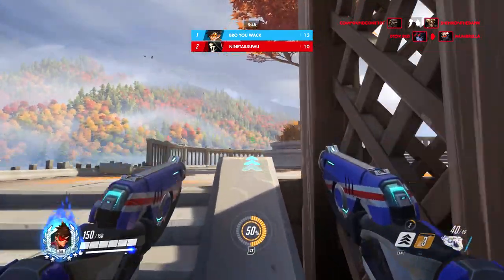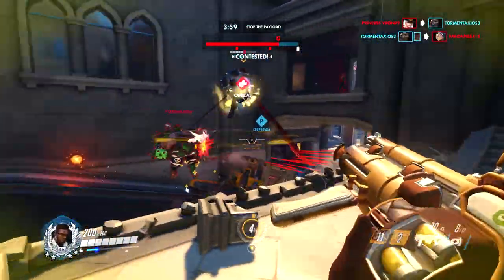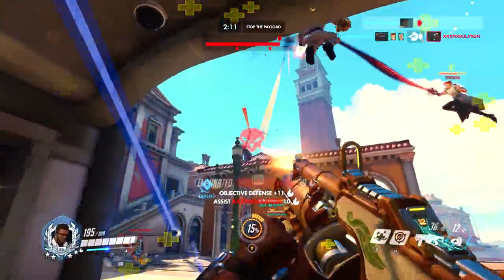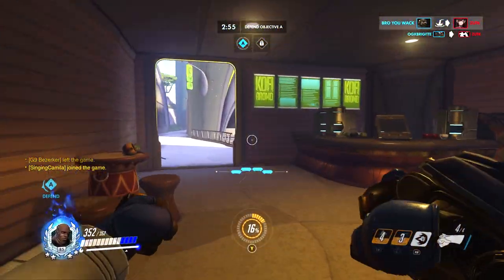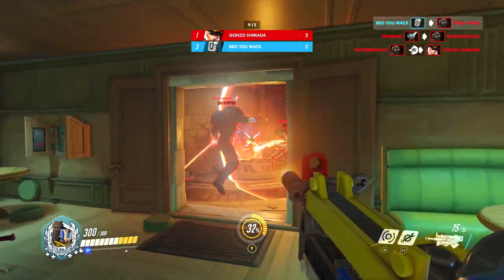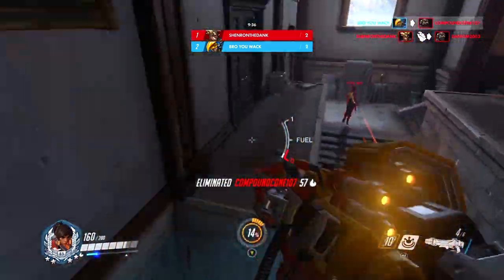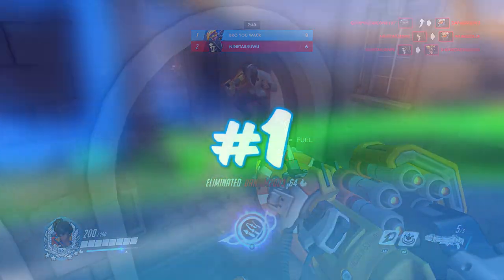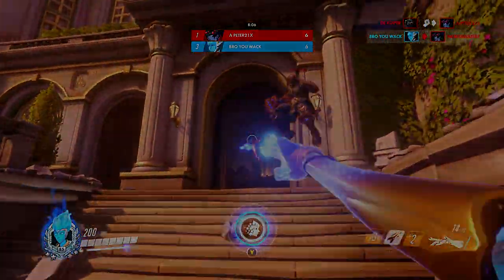Overwatch - TOP 5 BEST 2020 SUMMER GAMES SKINS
The 5th Summer Games event brought us some surprisingly well designed Skins. Heroes like Pharah, Echo, and Baptiste all got their first Summer skin! However, what are the Top 5 best Summer games skins to come out of this event?!